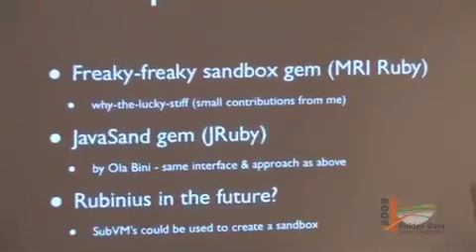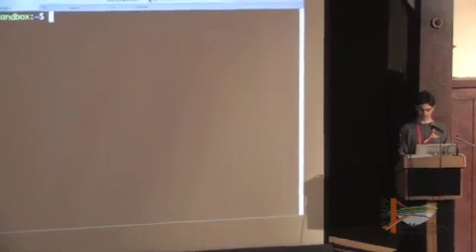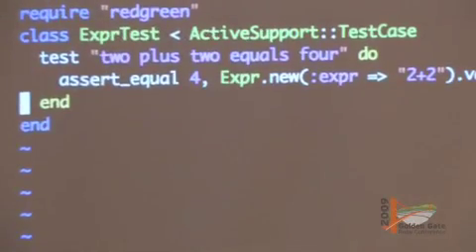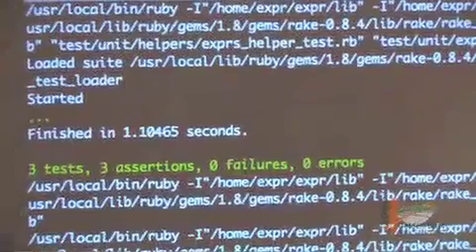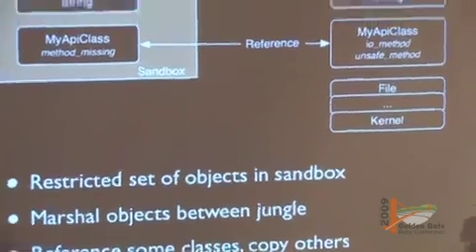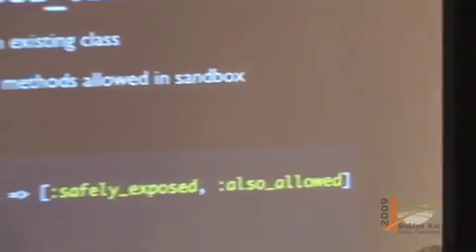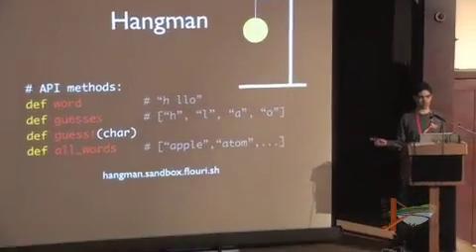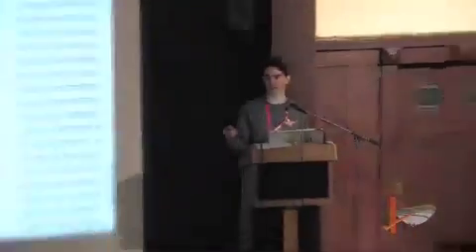GoGaRuCo 2009 - Playing With Fire Running Uploaded Ruby Code in a Sandbox by David Stevenson